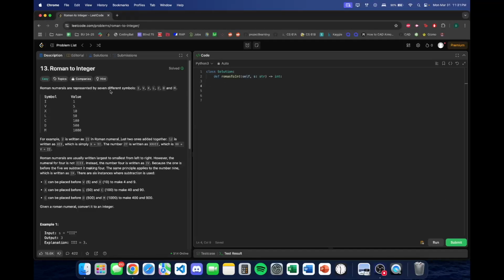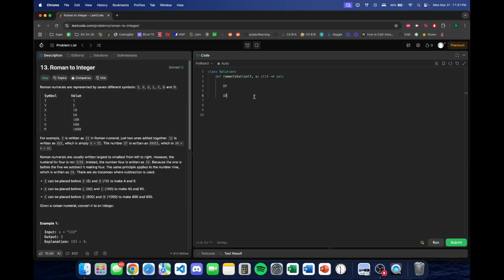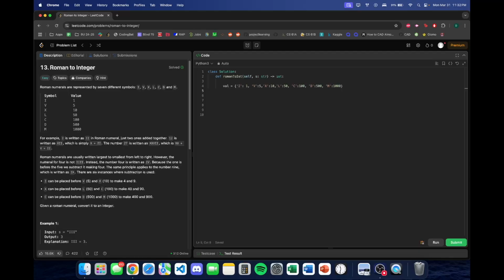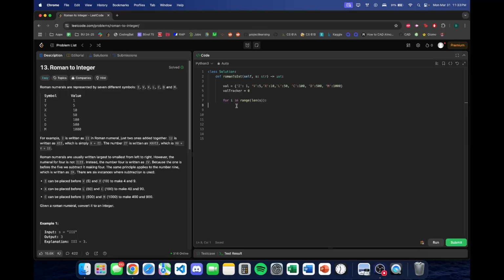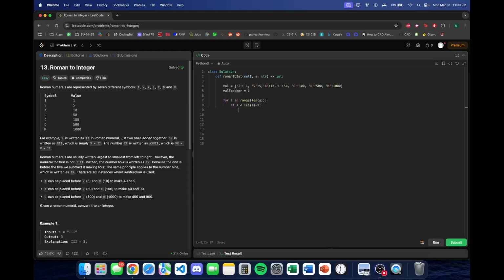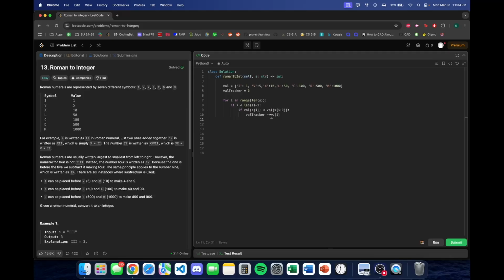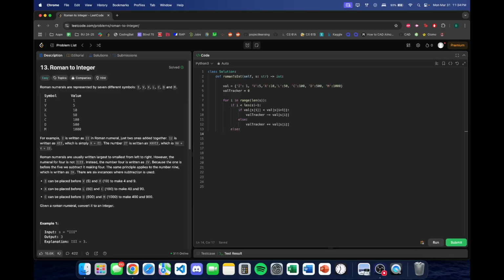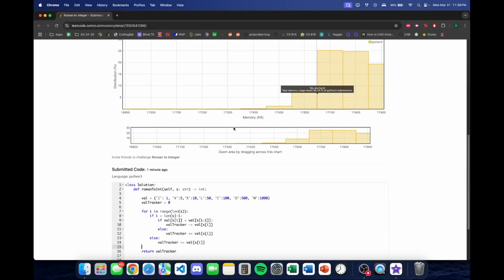Leetcode 09: Roman to Integer - Easy Explanation!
sub 5min explanation but idk if its any good